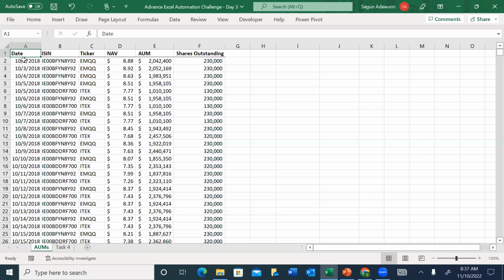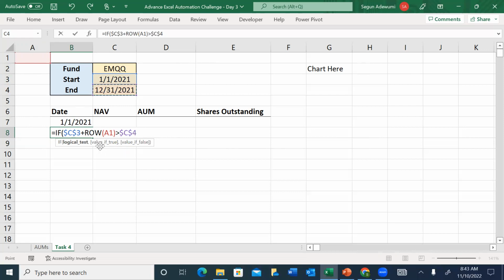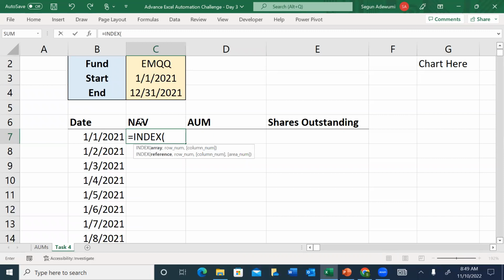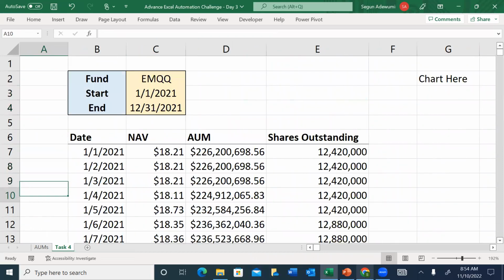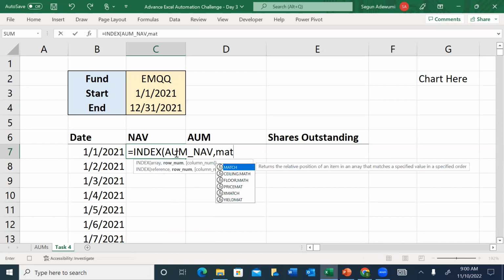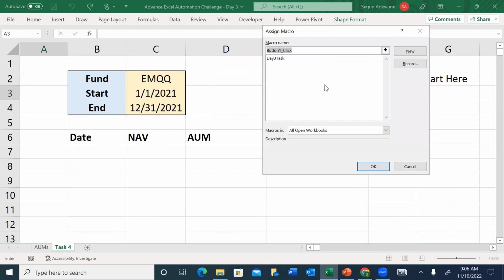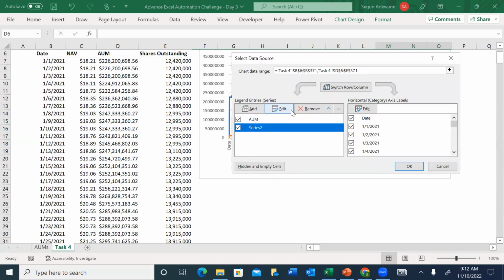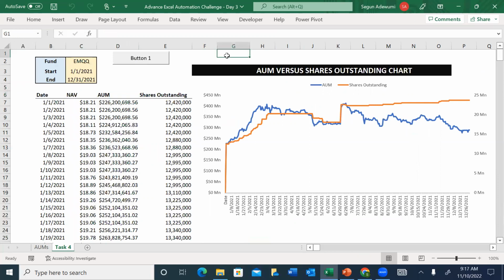7 Day Excel Automatin Challenge Day 3